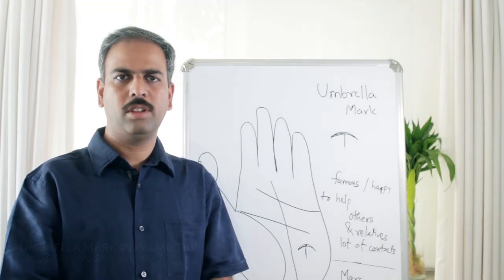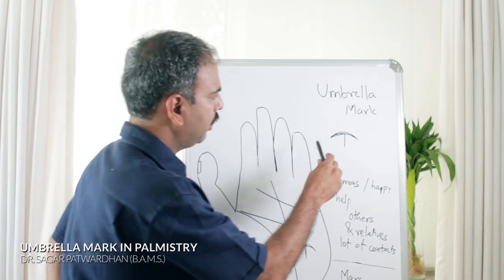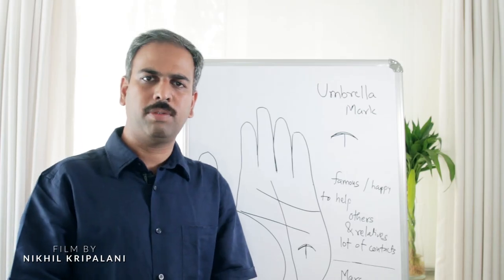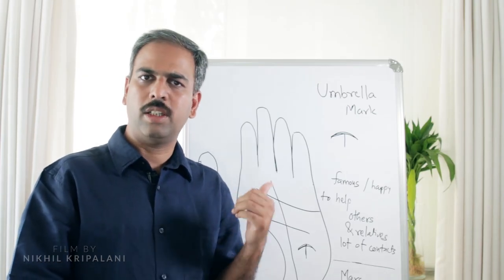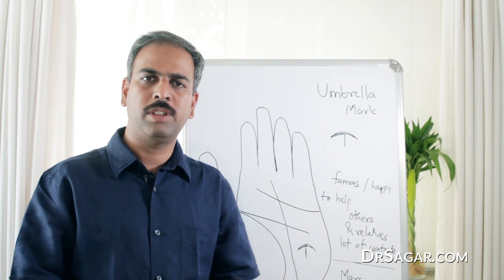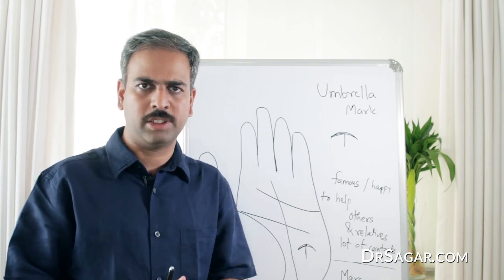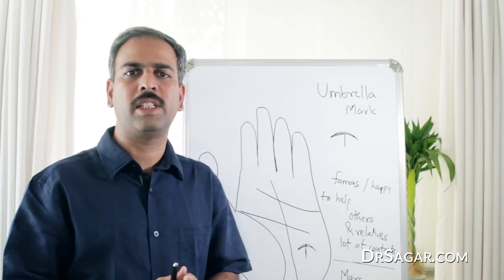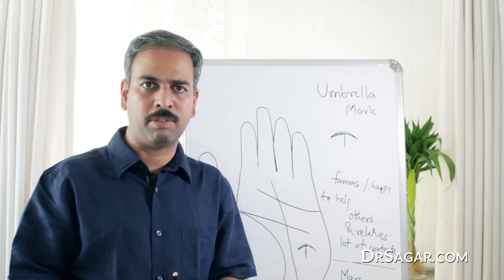UMBRELLA Sign ☂ | Sign for Fame & Prosperity | Palmistry & Hand Reading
Dr Sagar explains the Umbrella signs significance is only valid if the Mount of Mars is developed.